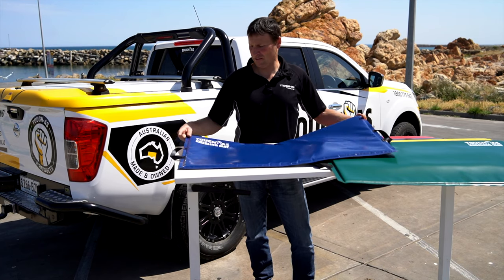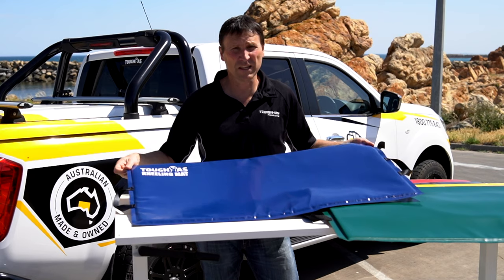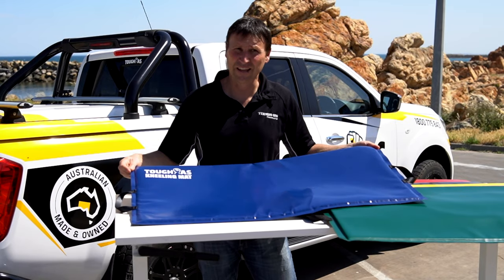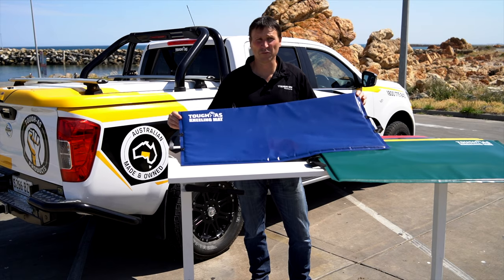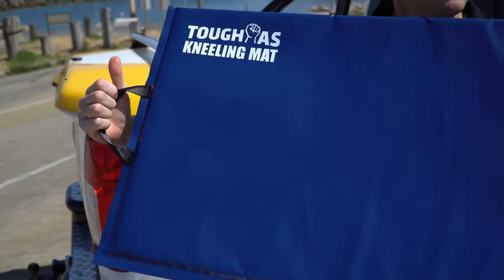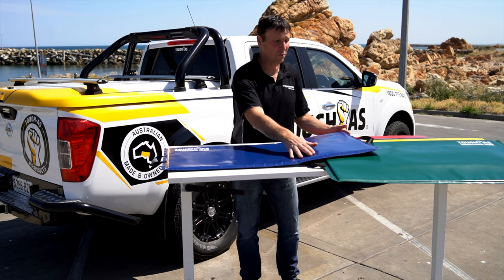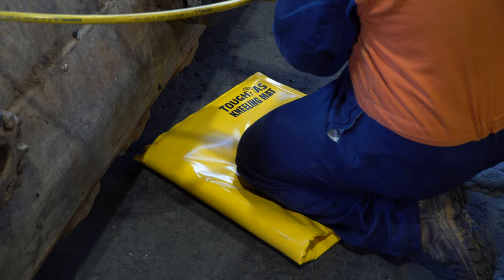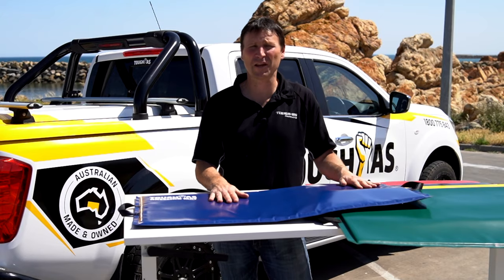Tough As Kneeling Mat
Tough As kneeling mats are available for purchase right now on the tough as store